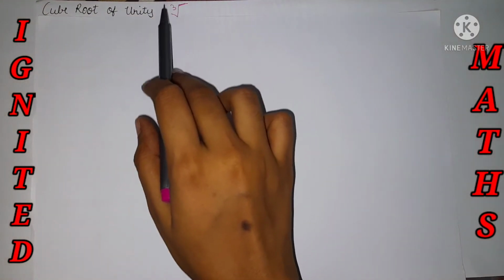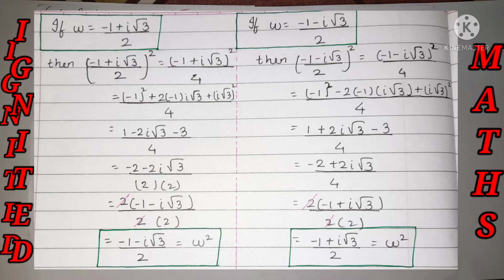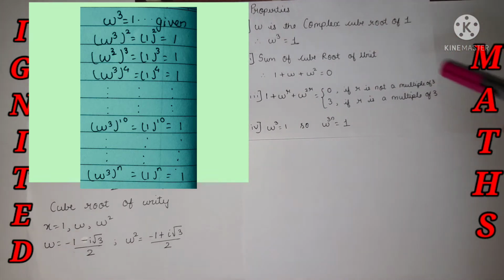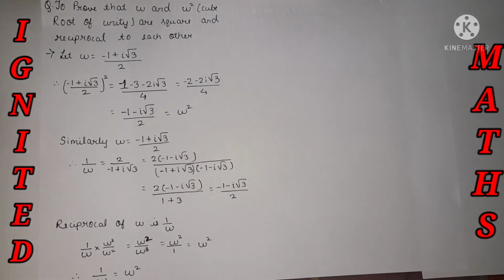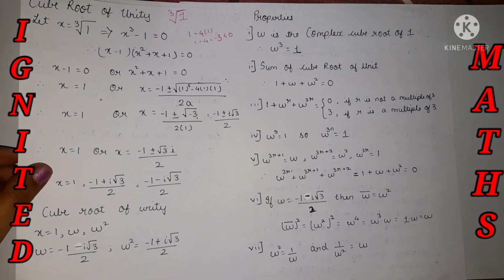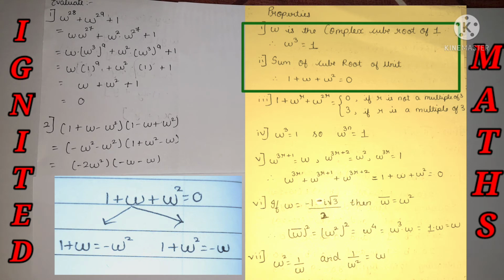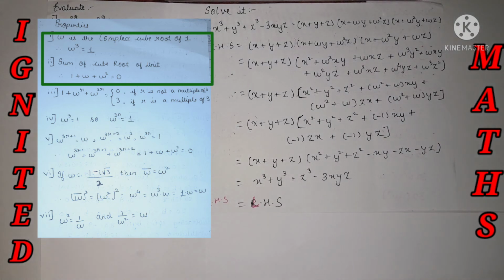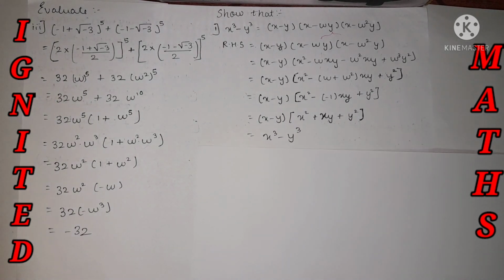Cube root of unity//Complex number//Properties & examples//IGNITED MATHS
Hello friends,
Welcome to IGNITED MATHS with a wonders of positivity.At this video we are going to ignite the concept of Cube root of unity of complex number.Properties and examples are explained at this video.